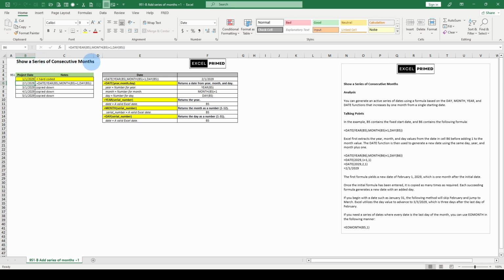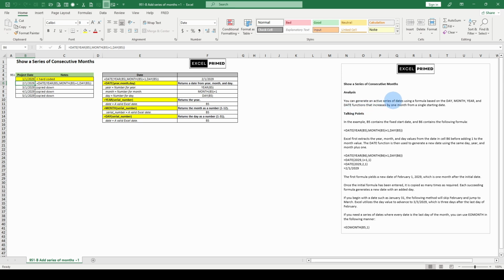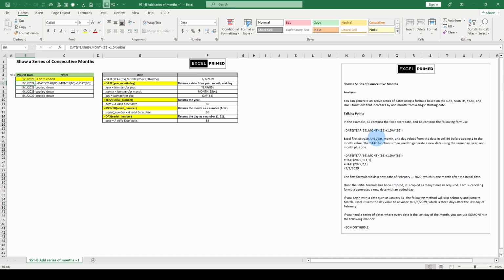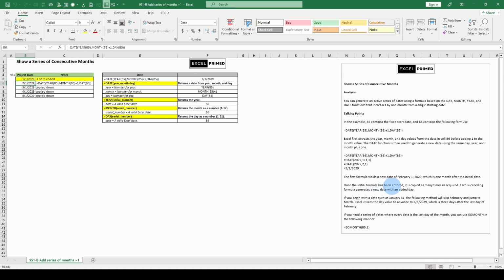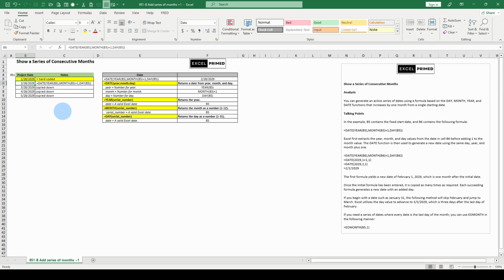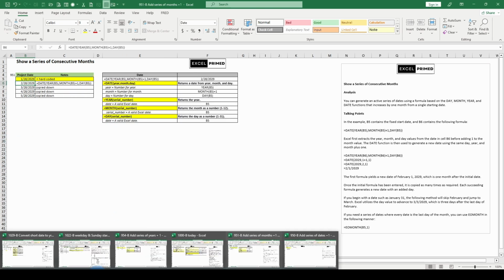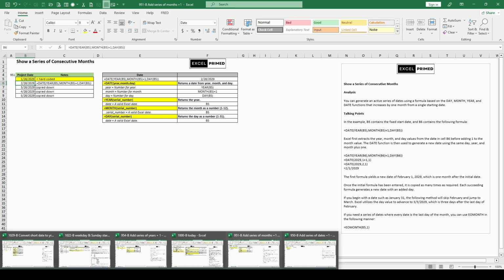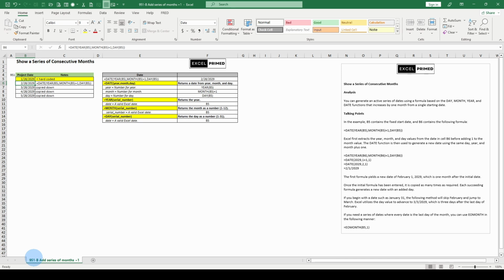Make A List Of Months In Excel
Want to build a clean monthly timeline in Excel without skipping dates? This video shows how to generate a seamless list of months using simple formulas.

In this Excel video, you'll learn how to create a list of consecutive months in a simple way.

By using specific functions like DAY, MONTH, YEAR, and DATE, you can start from a given date and generate a series of dates that increase by one month each time.

For instance, if you start with January 1, 2029, the formulas will help you get February 1, 2029, March 1, 2029, and so on. Even if you begin with an end-of-month date like January 31, the method adjusts to avoid skipping months.

If you want a list of last days of the month, you can use the EOMONTH function. Overall, this video teaches you how to manipulate dates effectively in Excel for various scenarios.